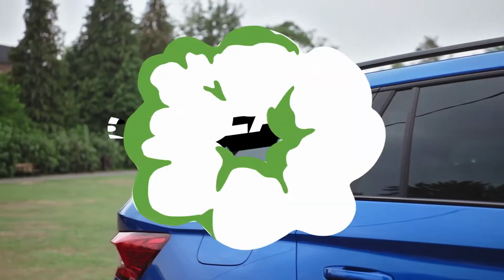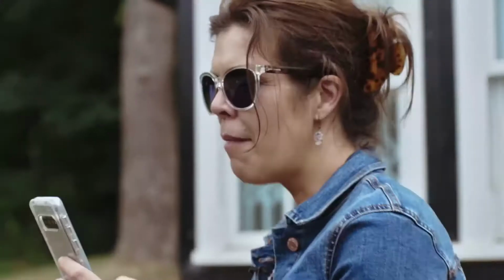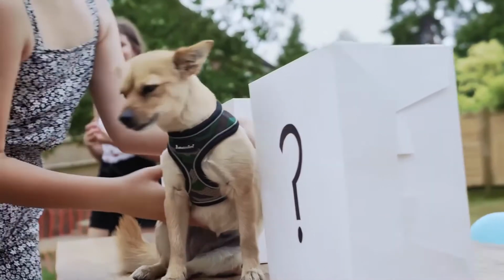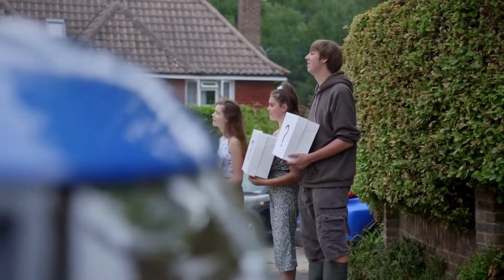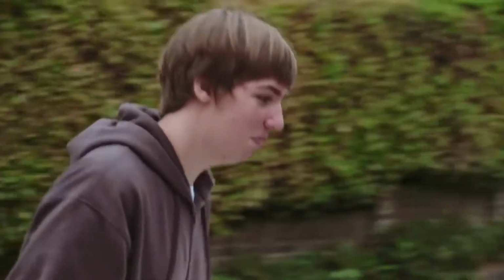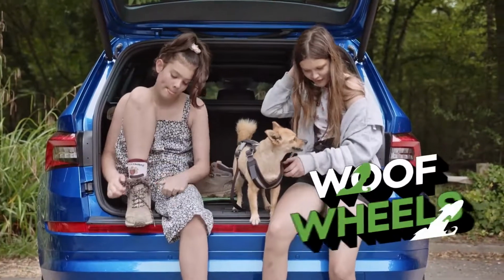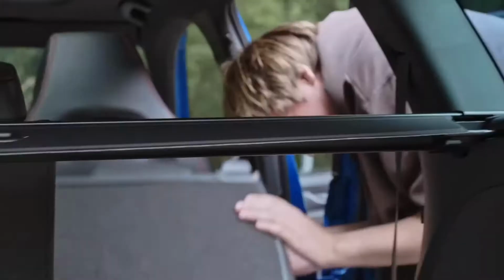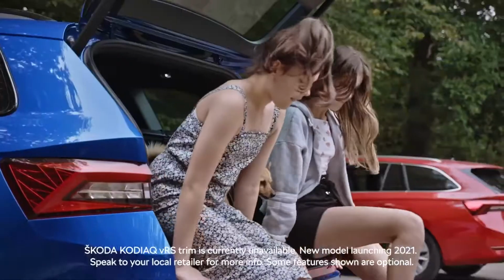The ŠKODA SUV Family Showdown Helen vs ŠKODA KODIAQ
With 7 seats, optional keyless entry and plenty of room for your furry friends, ŠKODA's largest SUV is perfect for big, adventure-loving families.
Watch as we challenge Helen (@40plusnotgivingupyet) to discover more about the KODIAQ with her kids.